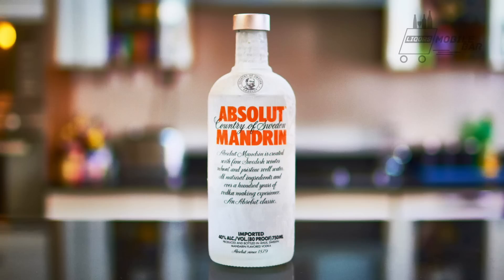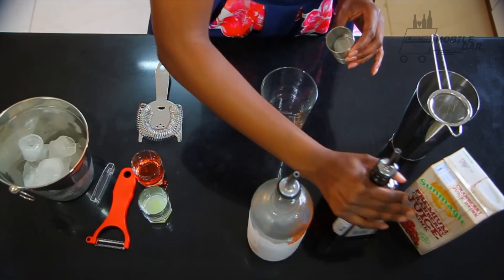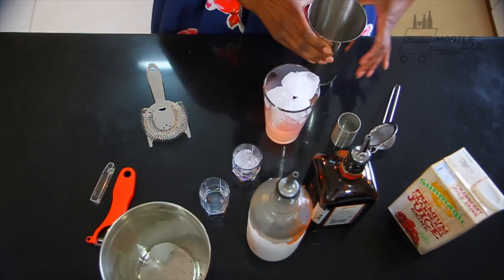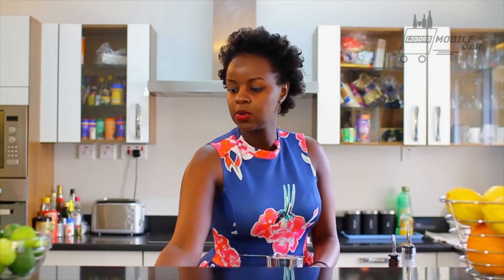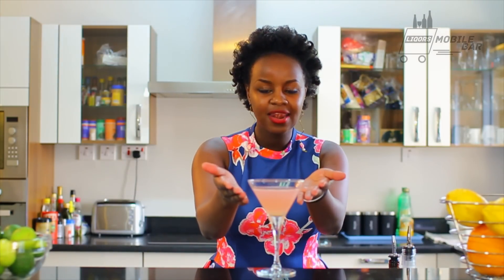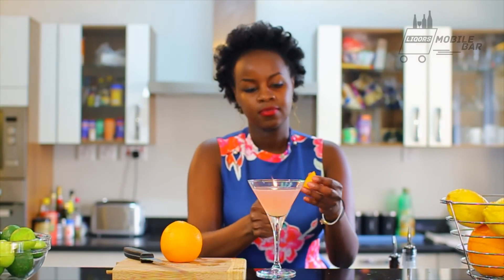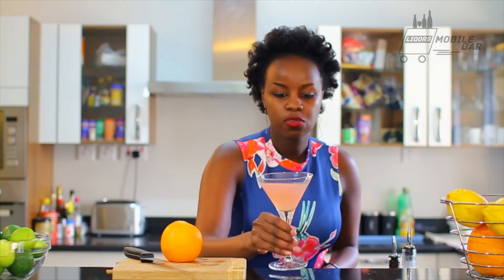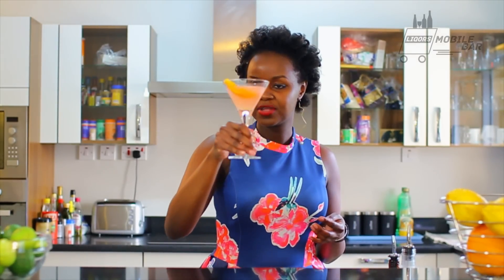Classic Cosmopolitan Cocktail | Cocktails At Home With Liz #003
Welcome to our Third episode of "Cocktails At Home With Liz". A brand new show that provides fun insight into making cocktails at home with friends.

In Episode #003 we show you how to make a "Cosmopolitan", a drink made famous by Carrie Bradshaw in Sex In The City.